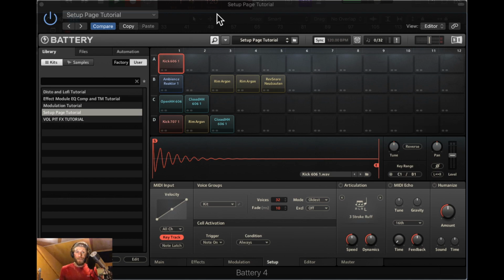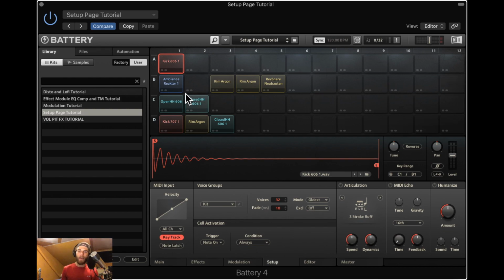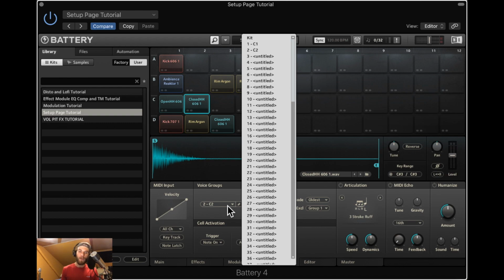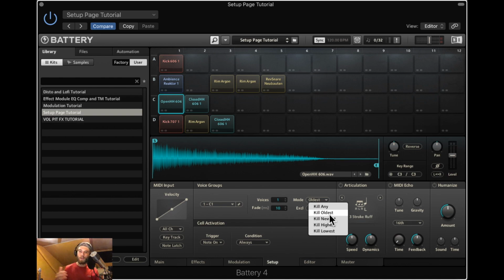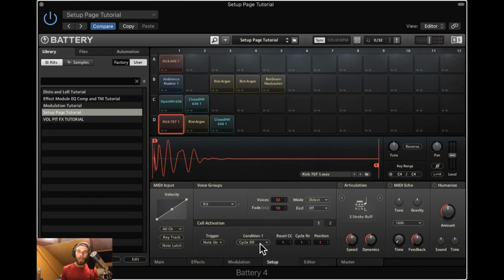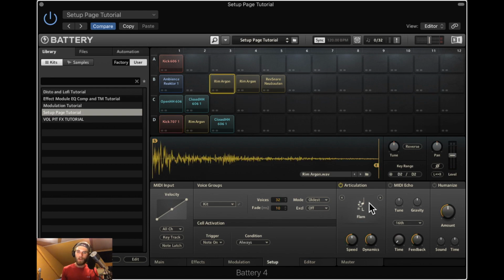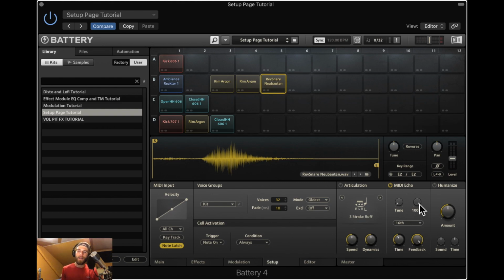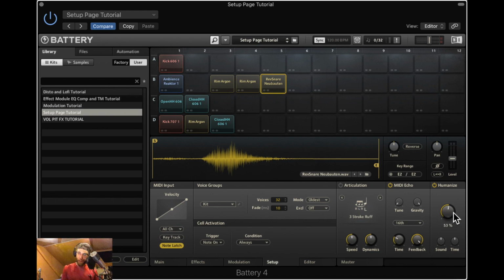Battery 4 Controls: The Setup Tab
In this video we look at the "Setup" tab in Battery 4. This tab allows you to adjust how different cells interact with each other in the cell matrix. I cover a lot pretty quickly so if you have any questions please ask! Happy Producing!